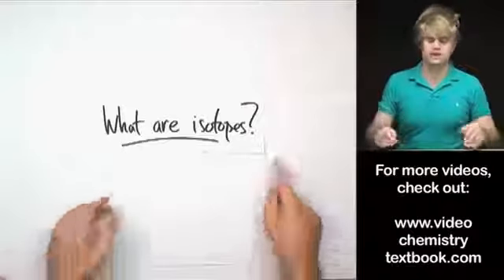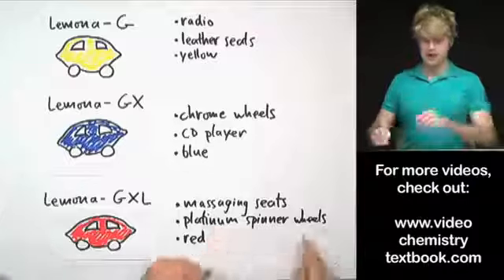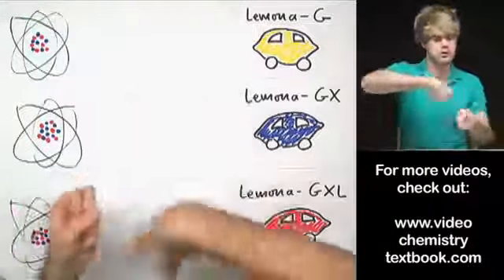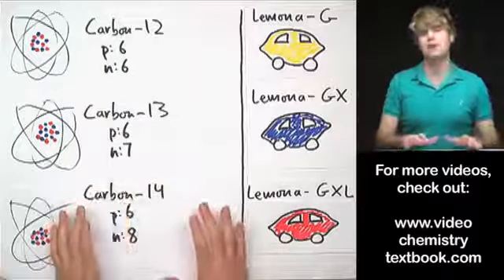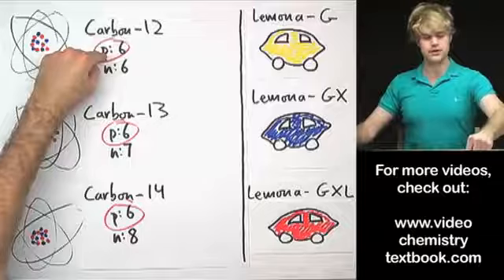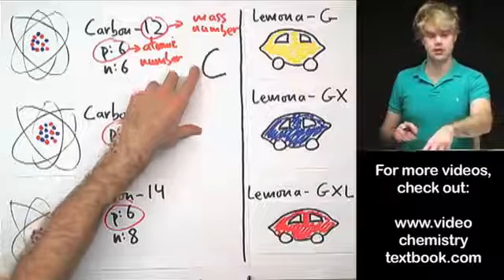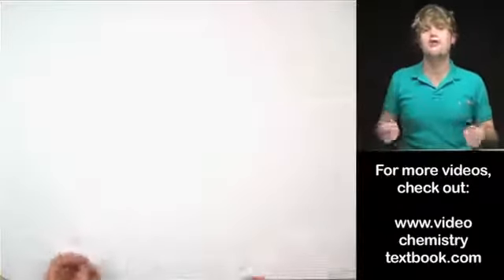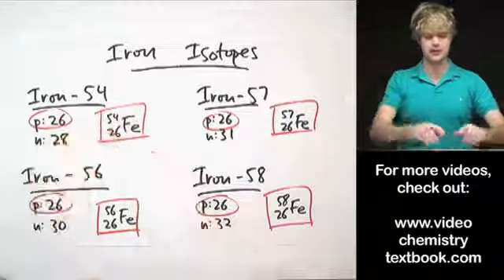Chapter 5 Atom What are Isotopes